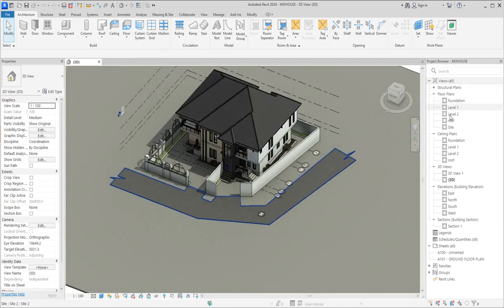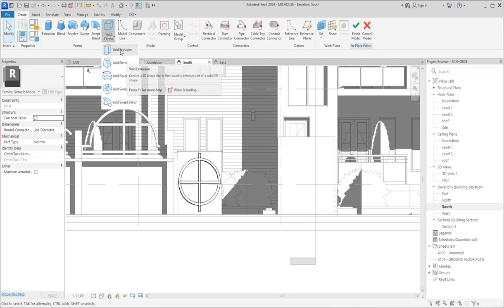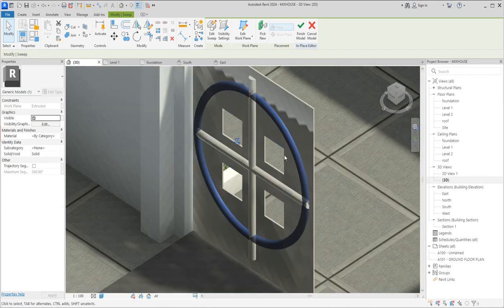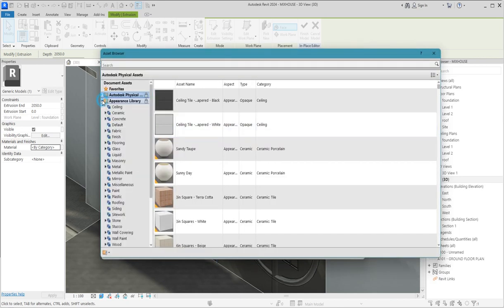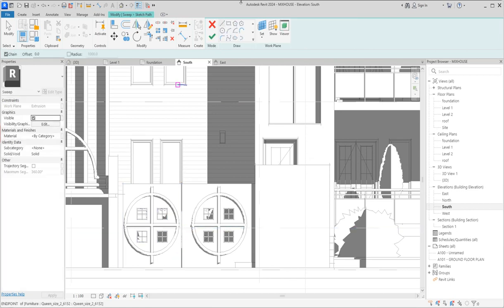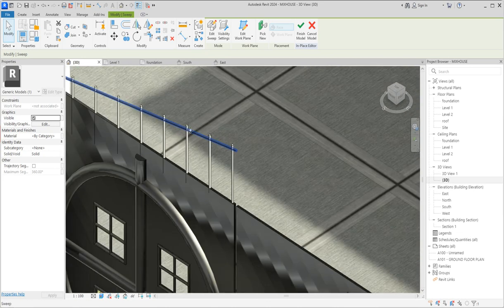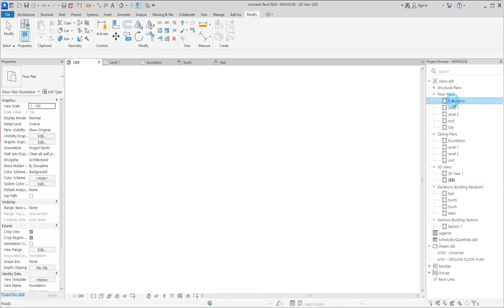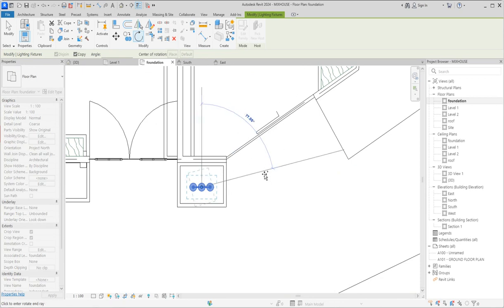12 HOW TO CREATE DESIGNER GATE: MIXHOUSE DESIGN IN REVIT 2024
12 HOW TO CREATE DESIGNER GATE: MIXHOUSE DESIGN IN REVIT 2024